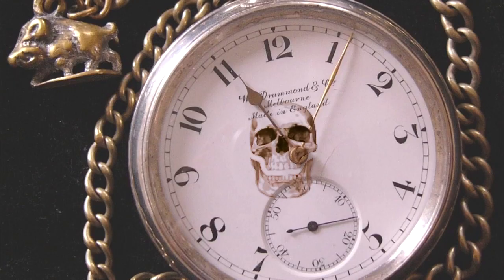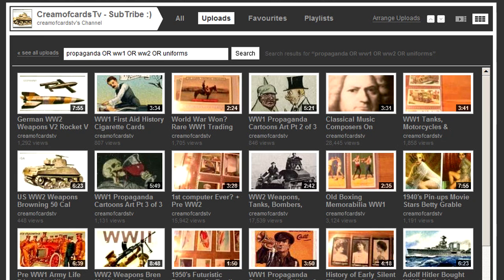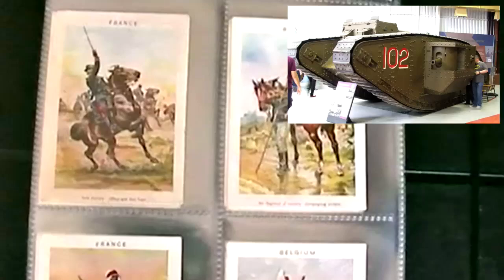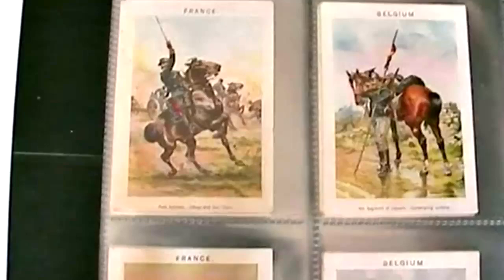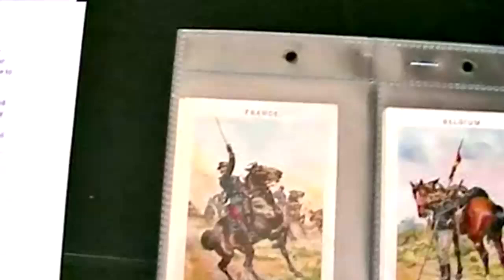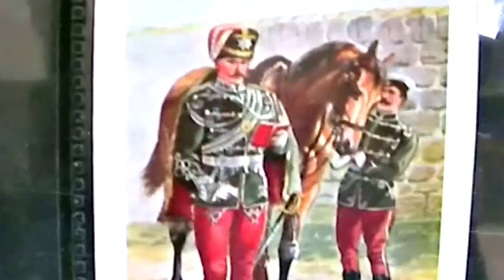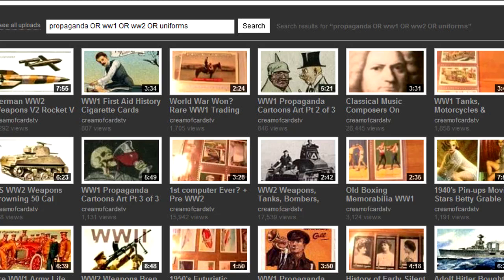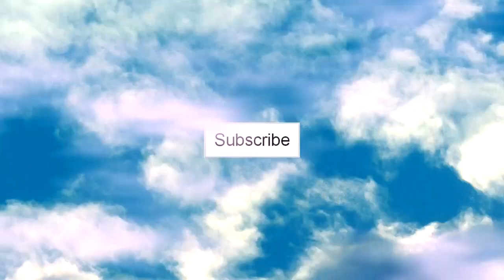WW1 Cavalry Regimental Uniforms Art Horses Lancers Cossacks John Player Cigarette Cards 1914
Do you have a relative who served in WW1?

I review the following WW1 cigarette card set in this video:

Title: Regimental Uniforms (extra large cards)
Name of Manufacturer: John Player and Son
Year of Issue: 1914
Number of Cards in Set: 10 cards

Card Titles Include: Belgian Army, 4th Regiment of Lancers; French Army, Artillery; Belgian Army, 2nd Chasseurs a Cheval; French Army, Spahi; French Army, Chasseurs a Cheval; Indian Army, 26th King George's Own Light Cavalry, Late 1st Madras Lancers; 13th Duke of Connaught's Lancers Watson's Horse,  Late 13th Duke of Connaught's Bengal Lancers; Indian Army, Imperial Cadet Corps; Russian Army, Officer of Hussars; Russian Army,  Trumpeter Cossack of the Guard

The huge revolution in firepower was not matched by similar advances in mobility. That's why horses were still widely used in WW1. The first standard issue military tanks did not join the war effort till quite late, and even those were very experimental and caused almost as much damage to the exhaust fume poisoned operatives as they did to the enemy.

John Player and Sons issued a number of beautifully illustrated military card sets leading up to and towards the beginning of WW1. This particular set is devoted to cavalry regiments and, judging by the unusual large size of the cards, would have been issued in the extra big packets. The bumper packets were not as popular as the regular packets, explaining why these cards are quite scarce. As with the early movie studios, the card issuers were reluctant to reveal the names of their artists. They feared that their staff would ask for more money if they became celebrities in their own right. However, attitudes changed as the pressures of the free market took effect.